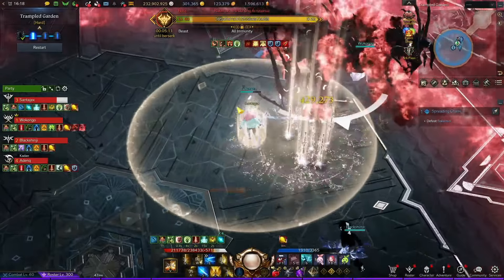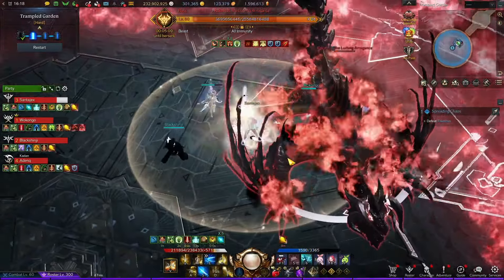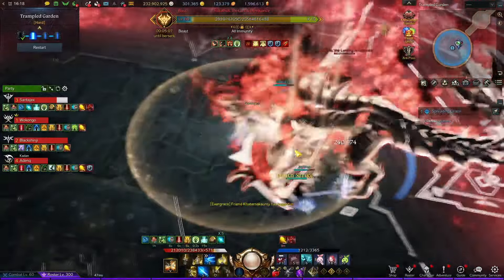Voldis Tips & Tricks | Lost Ark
This is not a guide, just a few things that might make your experience as a new player in the Trampled Garden a bit better:) If you know of something useful that I didn't mention in the video, please type it in a comment!

This is a reupload, sorry about that!

Hello from your second monitor, let me know what you want to see next!

What did you think of the video? Please give me your thoughts!